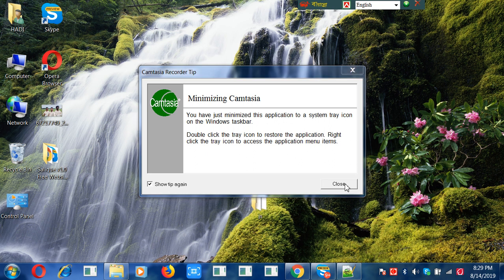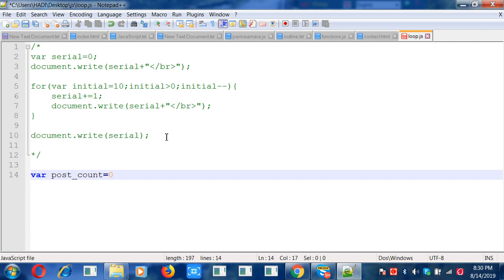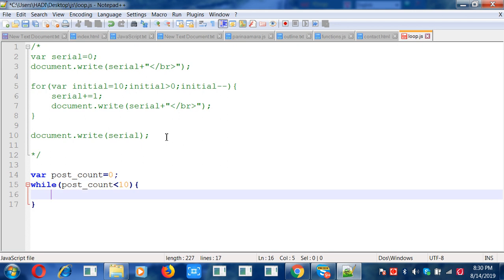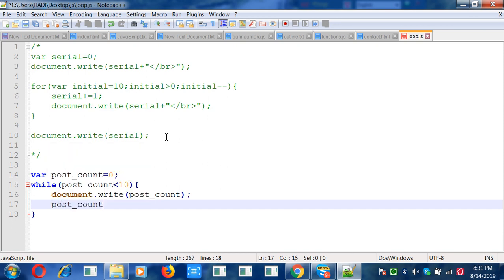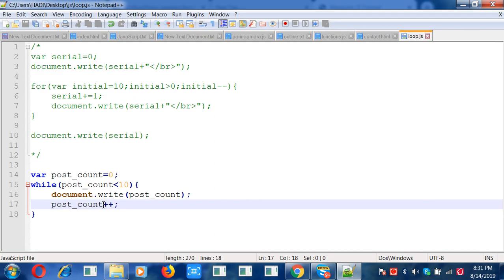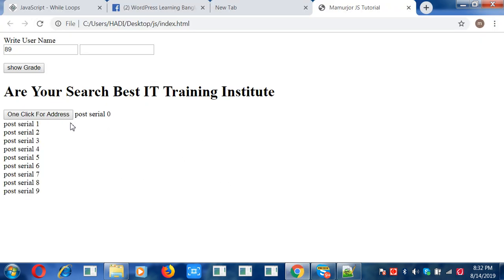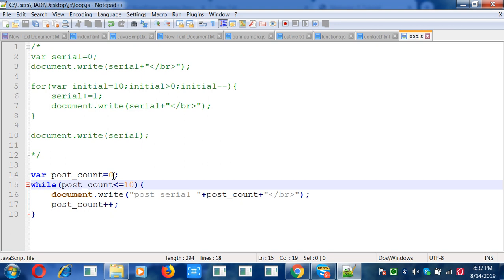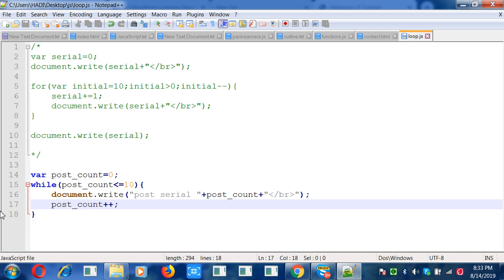JavaScript Bangla Tutorial: Mastering the while Loop for Iteration and Control Flow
In this JavaScript tutorial, you'll explore the while loop, a fundamental construct for performing iterative tasks and controlling program flow. The while loop allows you to repeat a block of code as long as a specified condition remains true. Join this tutorial to learn the syntax and usage of the while loop, understand how to set up the loop condition and handle loop termination, and discover practical examples and best practices. Whether you're a beginner or an experienced JavaScript developer, understanding the while loop is crucial for building dynamic and efficient programs. Enhance your JavaScript skills and unlock the full potential of the while loop in your projects!
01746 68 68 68